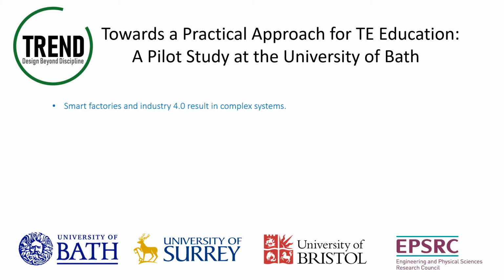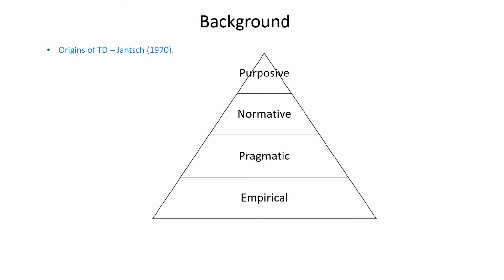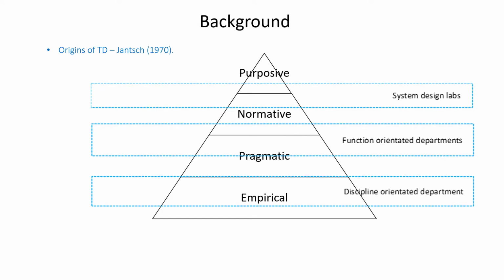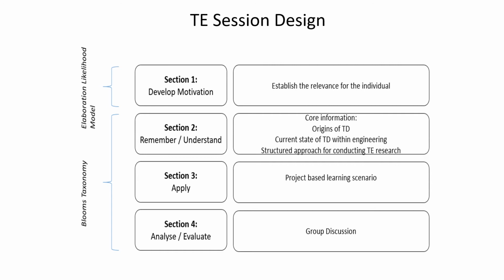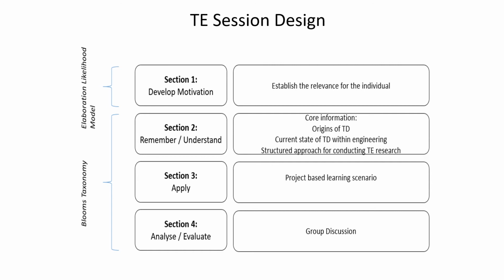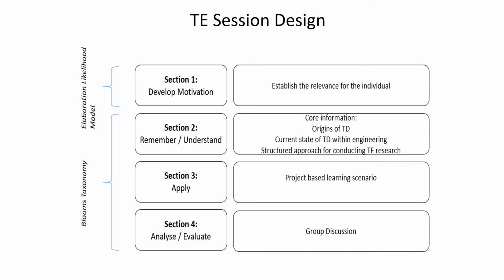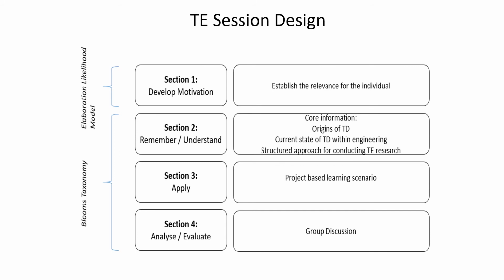TE2020 - Towards a practical approach for TE education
Video to accompany the paper presented at TE2020